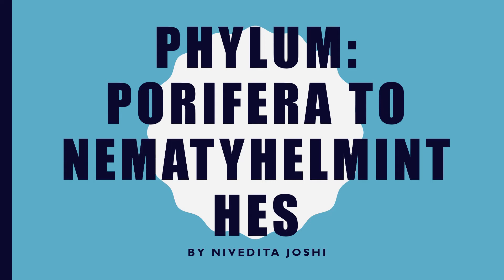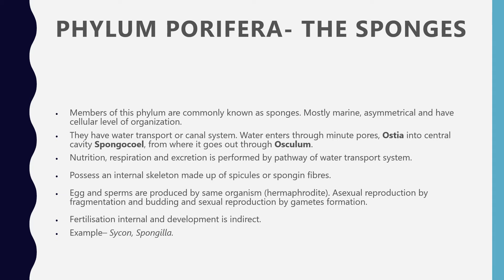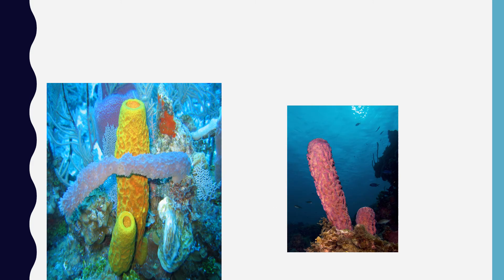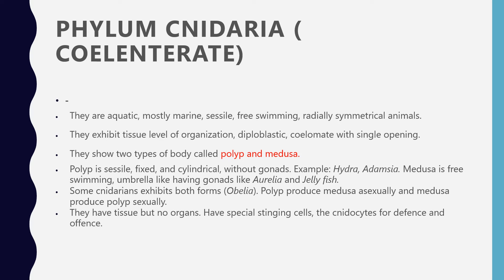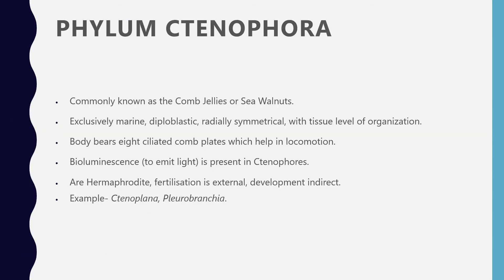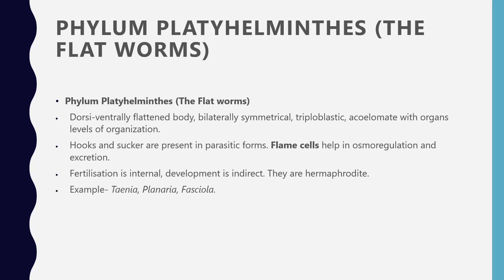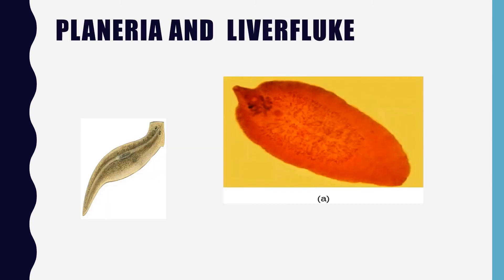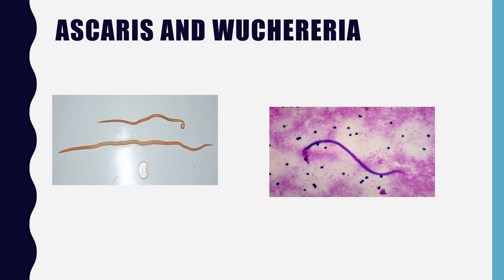Class 11ll Ch 4 Porifera To ASCH ll By P. Nivedita Joshi